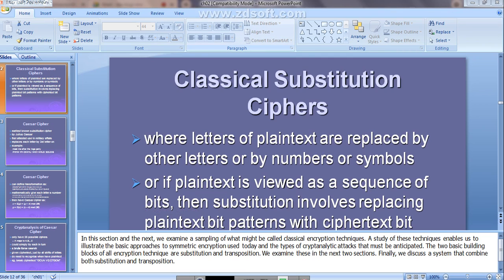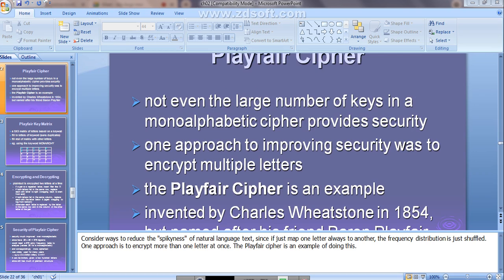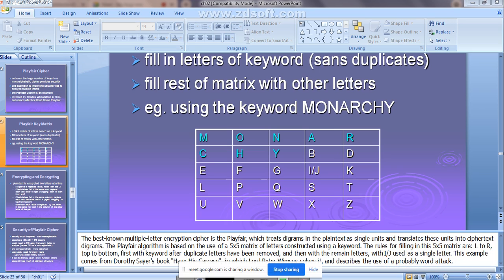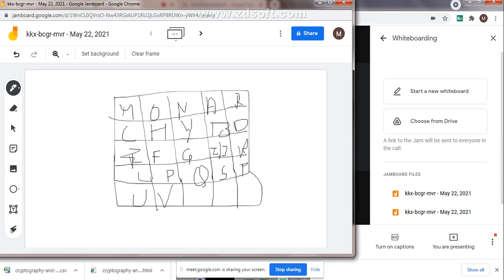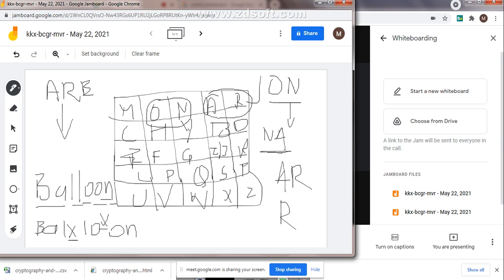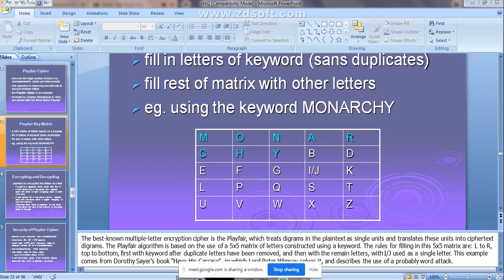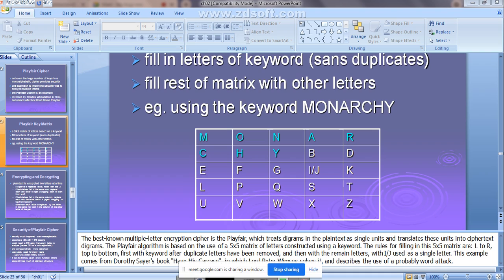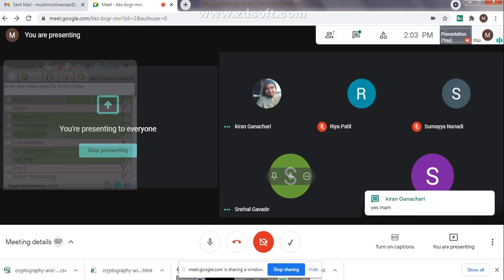Contd Substitution techniques